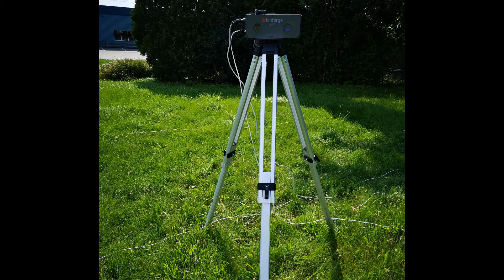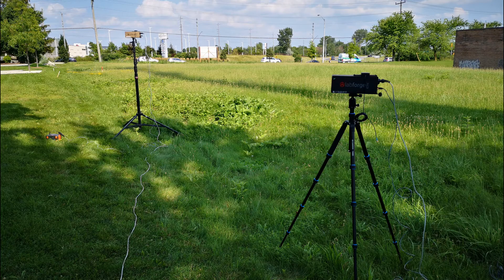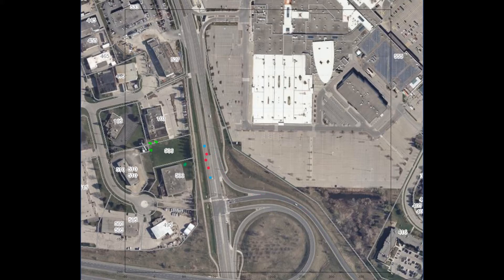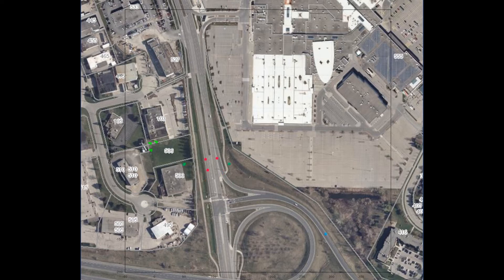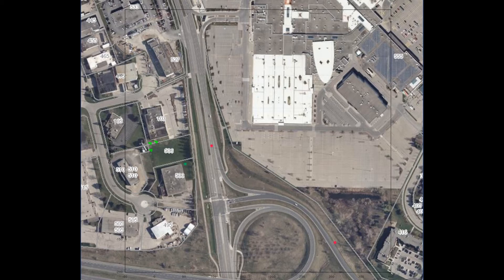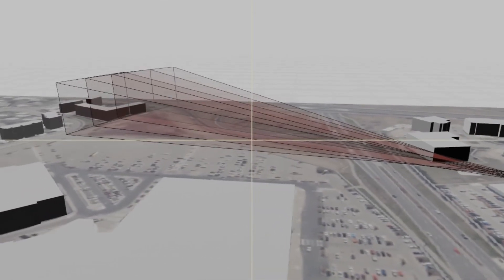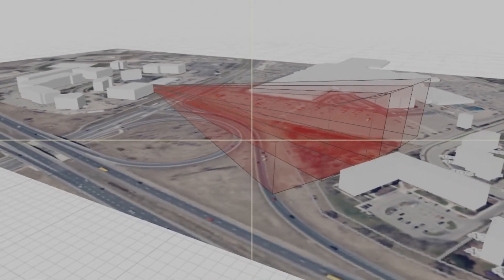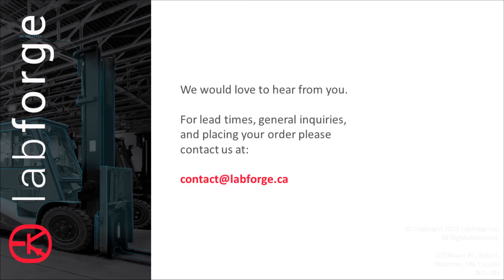Mapping Highway Traffic with Labforge ICTN Sensors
Labforge demonstrates the capabilities of their Integrated Classification and Tracking Network sensors.
● FAST/AKAZE corners & YOLO v3 AI demo
● Labforge Bottlenose™ GUI demo